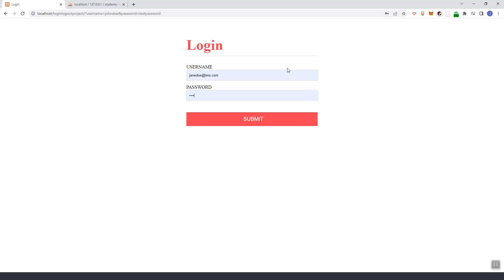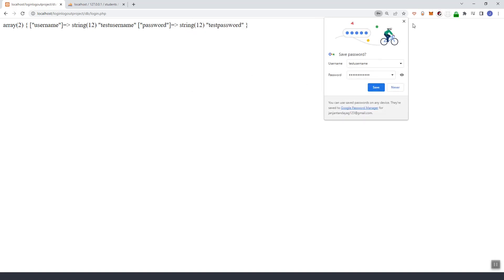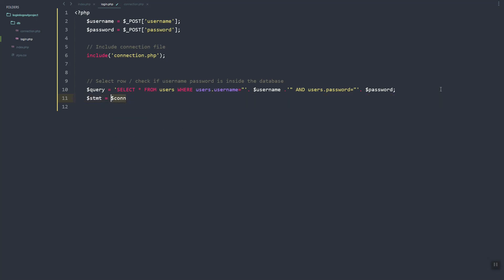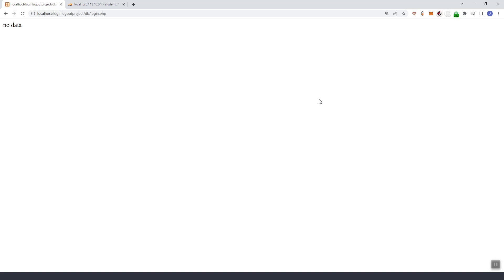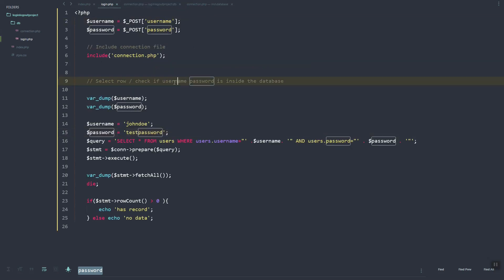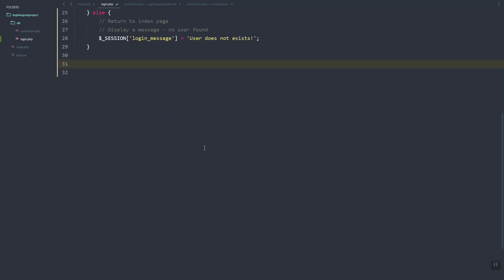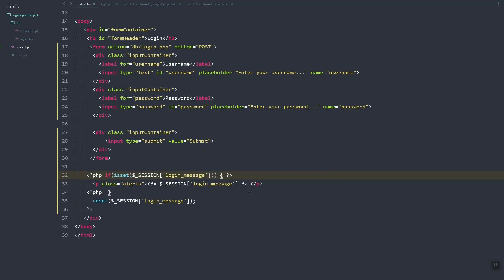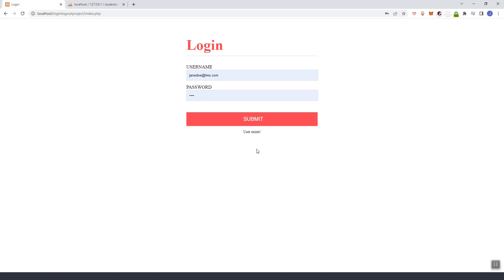PHP PROJECT: 4/6 Login Logout System with PHP and MySQL | Login Feature using PHP SESSIONS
In this video, we are going to learn how to implement a login feature using PHP SESSIONS.

Learn PHP for Beginners: Build Your First Project Step-by-Step

Are you new to coding and looking to learn PHP? Look no further! In this tutorial, we'll be building a PHP project from scratch, step-by-step.

This tutorial is perfect for beginners with no prior coding experience. We'll cover the basics of PHP and walk you through each part of the project, so you can follow along and learn at your own pace. We'll cover essential concepts like variables, data types, conditional statements, loops, and functions, and show you how to use them to build a fully functional PHP application.

By the end of this tutorial, you'll have a solid understanding of PHP and be ready to take on more advanced projects. So, grab your favorite text editor and join us as we build our first PHP project together!